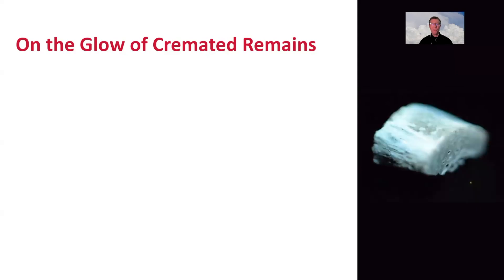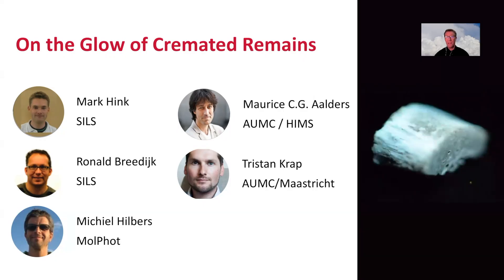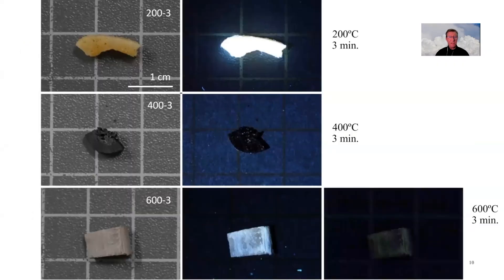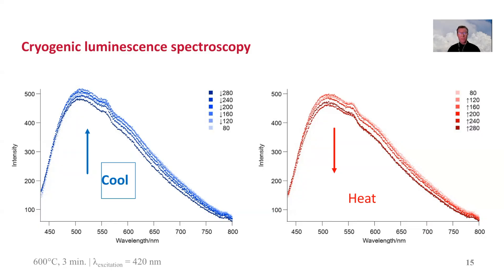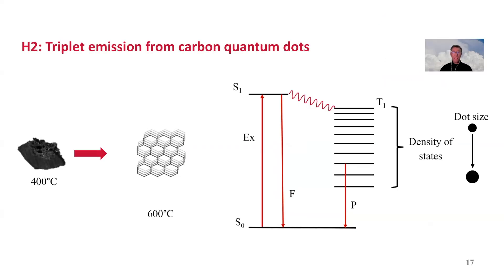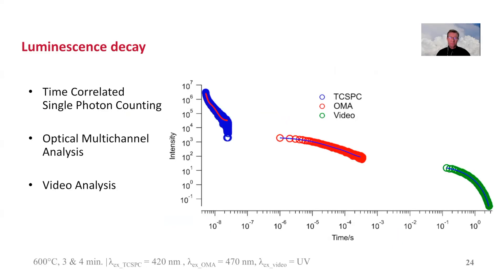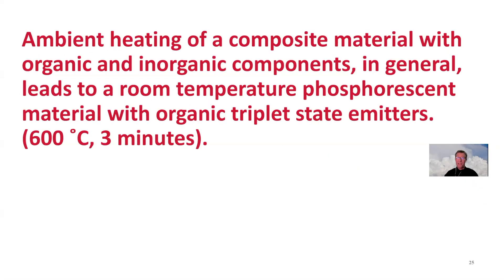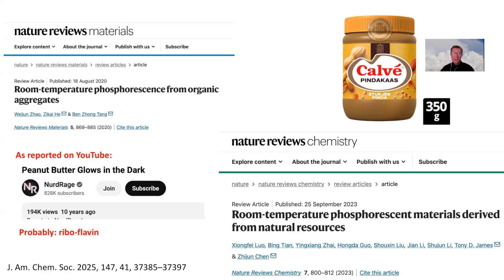Room Temperature Phosphorescence of Human Bones and Peanut Butter: Insights into Glow in the Dark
This is a lecture (recorded with zoom and edited) at the MSc level for chemistry students and scientists that are interested in room temperature phosphorescent materials, forensics, archeology, peanut butter.

This lecture is about the research on human bones described in the paper shown above.

The long-lived green luminescence of human bone (that has been heated to 600 °C for a short duration) is attributed to a carbon quantum dot material (derived from collagen) encapsulated and protected by an inorganic matrix (derived from bone apatite) and is more intense in dense rigid and crystalline parts of (healthy) human bones. The graphitic black phase is a precursor to the luminescent carbon-based material, that is strongly interacting with the crystalline inorganic matrix.
Bone is also described.

ROOM TEMPERATURE PHOSPHORESCENCE OF PEANUT BUTTER:
and has resulted in some real science!! JACS paper on RTP of nuts:
"Prevalent Room-Temperature Phosphorescence in Natural Nuts"
Social media can induce scientific research!!
We studied peanut butter in July 2025, with Hana Kramer, and concluded: Ribo-Flavin (vitamin B2).
Turned out the JACS paper above was submitted on 2 July.

BONES
This talk is on the emission of human bone fragments, that were heated at 600 degrees Celsius for a short time. Timing of the video fragments is "real live", size is ~half a centimeter.
Recorded with a Nikon camera (D3300), using a UV photo-flash for excitation.

This work is based on  the internship of Emma Schut, as part of the Master of Forensic Science program at UvA.

With a dark adapted human eye, the green emission can clearly be seen, lasting for several seconds.
Animal bones can give the same effects. There is one paper on chicken bones (see reference list).

The Scientific manuscript belonging to this video has been published, and it is Open Access, all can read it:

On the glow of cremated remains: long-lived green photo-luminescence of heat-treated human bones
Photochemical & Photobiological Sciences
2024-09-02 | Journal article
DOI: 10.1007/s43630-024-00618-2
Contributors: Emma Schut; Ronald M. P. Breedijk; Michiel F. Hilbers; Mark A. Hink; Tristan Krap; Maurice C. G. Aalders; René M. Williams

Reference 4 of the manuscript is a YouTube video!!

QUIZ 1: What research could be done further on the phosphorescent bones?

QUIZ 2: How can we use the room temperature phosphorescence of peanut butter?

QUIZ 3: What mixture of organic and inorganic materials would you use to make an RTP material by calcination?

Bones talk 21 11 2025